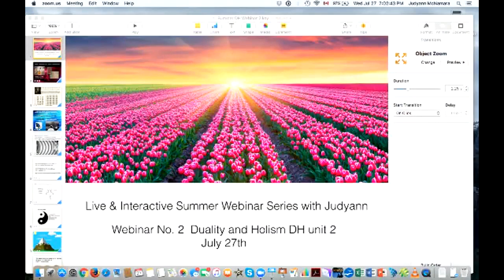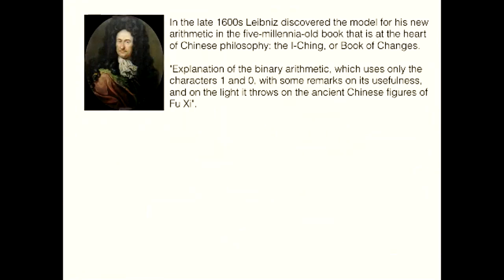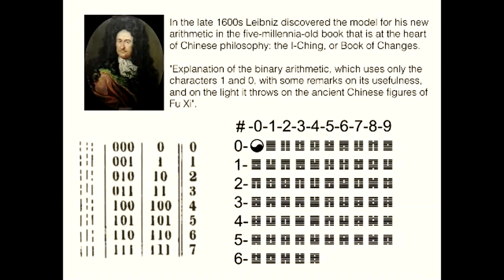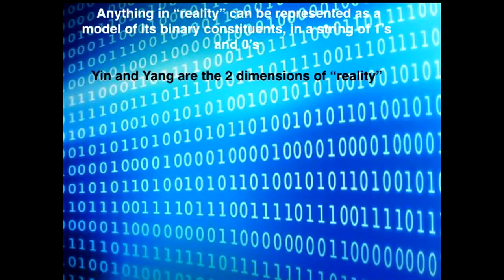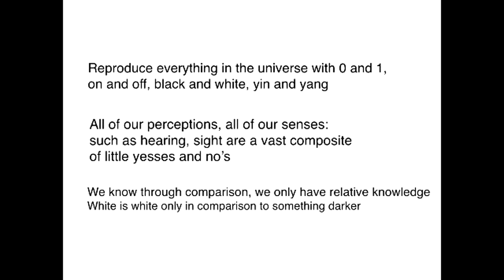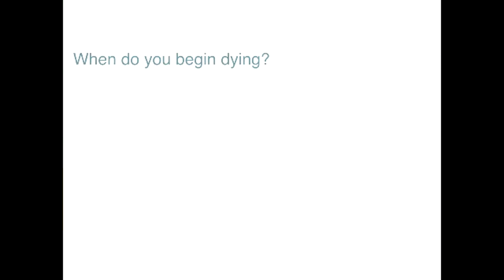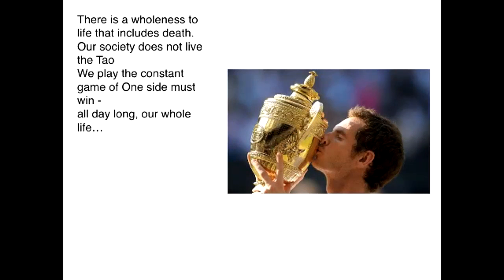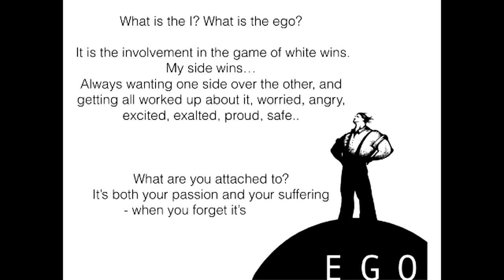Summer Webinar Series on Holism 2 of 5 - 2016 07 27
The 2nd of our summer webinar series on holism.